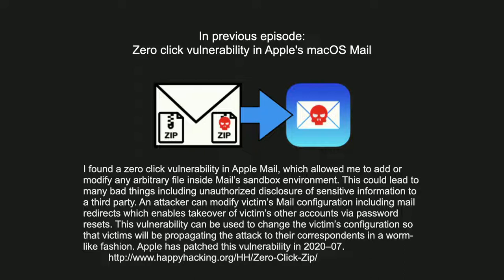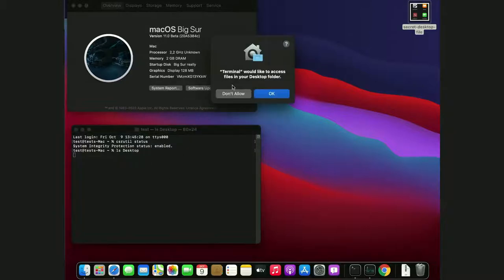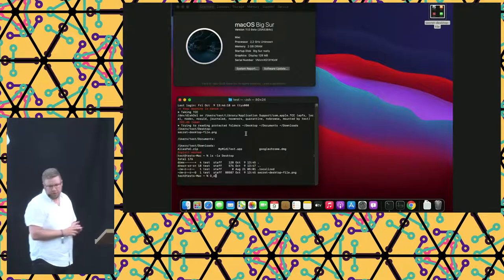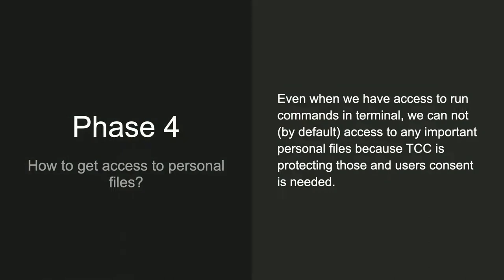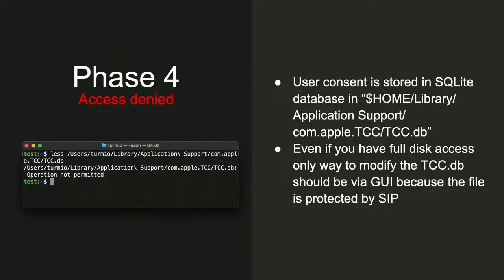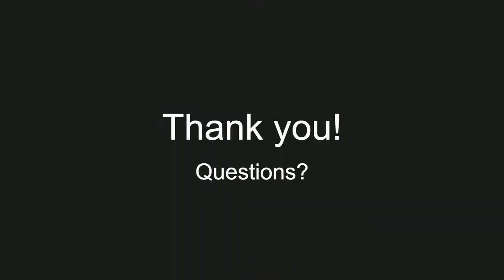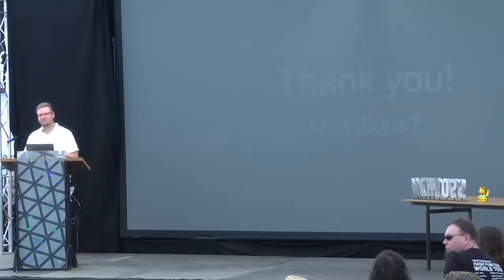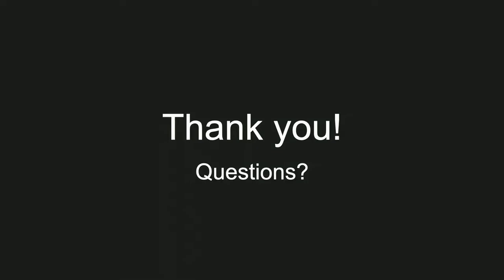2022 - My journey to find vulnerabilities in macOS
My journey to find vulnerabilities in macOS. During 2020 and 2021 I found two major vulnerabilities from macOS. In this presentation I walk you through the whole exploit chain to compromise users' sensitive data with one click. I will also explain my methodology to find logic bugs.

My journey to find vulnerabilities in macOS. During 2020 and 2021 I found two major vulnerabilities from macOS. In this presentation I walk you through the whole exploit chain to compromise users' sensitive data with one click.

I will walk you through how I solved the following steps:
- Fundamentals how I find vulnerabilities
- Basics about the "extra" security protections in macOS
- How to get payload delivered with one click
- Code execution with arbitrary mount
- Gatekeepper evasion
- TCC protection evasion
- SIP -protection evasion
- Timeline
- How Apple will credit the researches

Turmio / Mikko Kenttälä